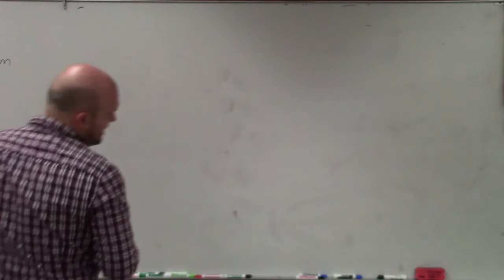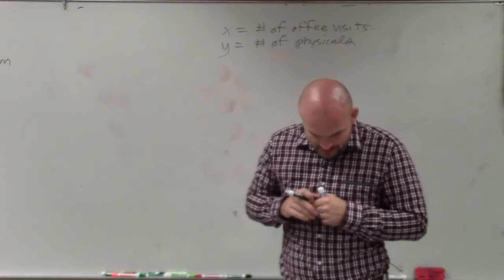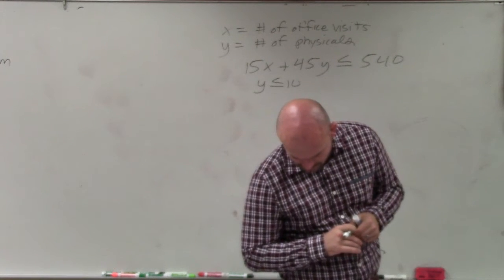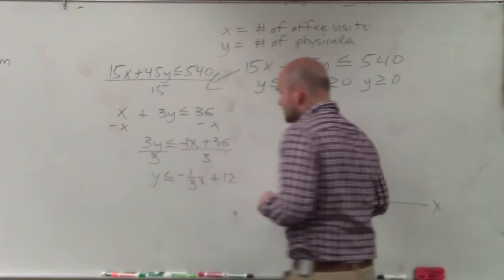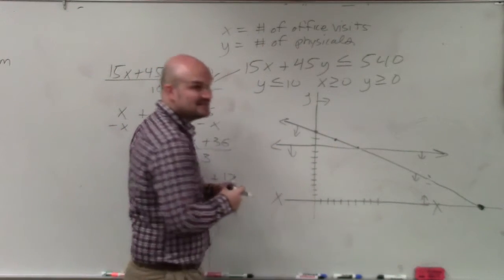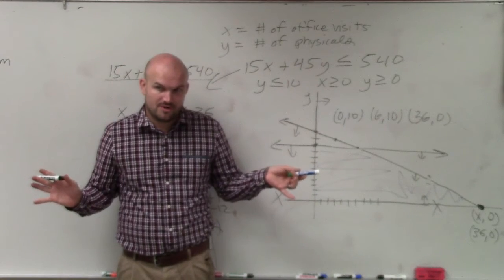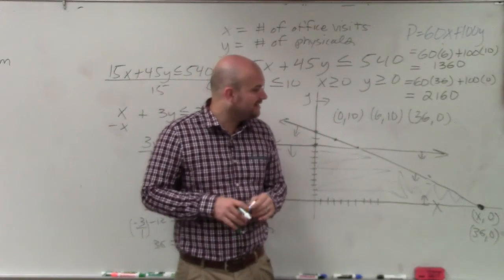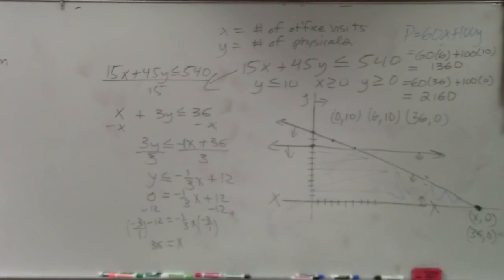How to solve a word problem for linear programming